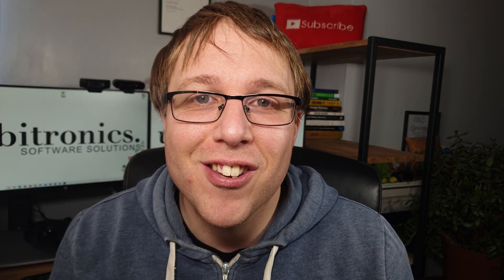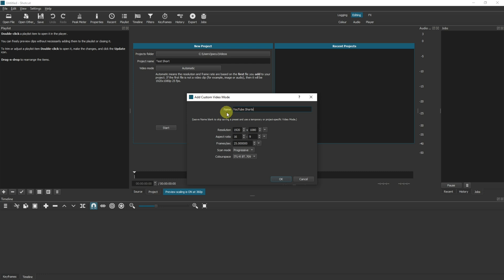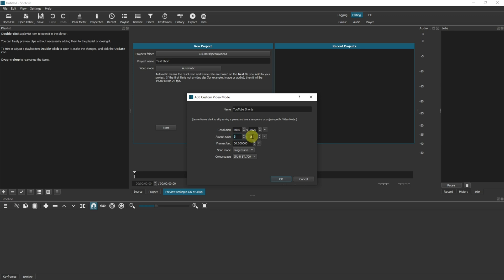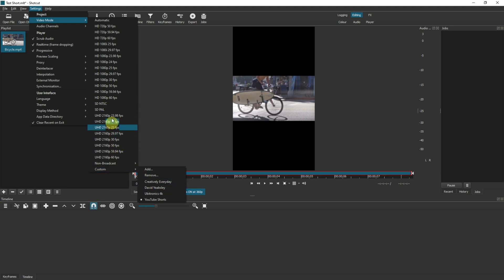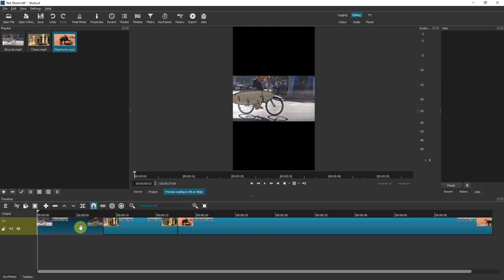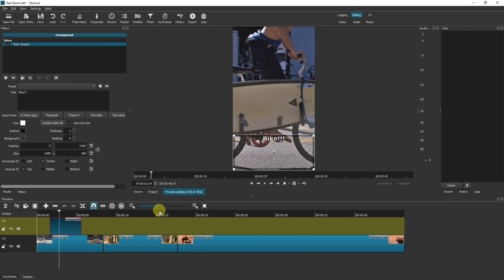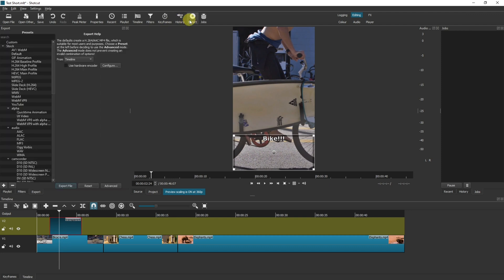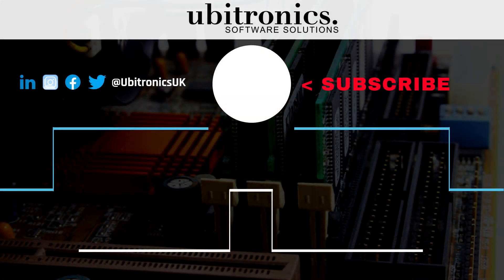How to Create YouTube Shorts in Shotcut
How to create a vertical or square video for upload to YouTube by using Shotcut. When you upload in this format, the video qualifies for YouTube . There are also other restrictions like under 1 minute in length, all of which are covered in the video.Full Shotcut Playlist

YOUTUBE SHORTS RESOLUTION: 1080px x 1920px
YOUTUBE SHORTS ASPECT RATION: 9 : 16
YOUTUBE SHORTS ALSO WORKS WITH A SQUARE RESOLUTION/ASPECT RATIO

ABOUT THE VIDEO:
In this video I show you how to create a YouTube Short video in Shotcut. I go through the video format settings and export features. I also cover the YouTube requirements for it to show as a .